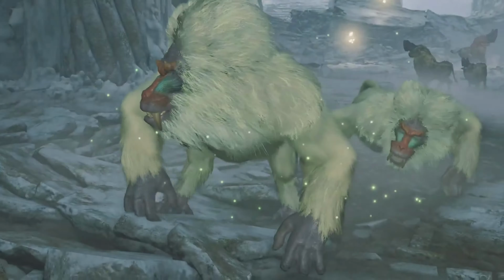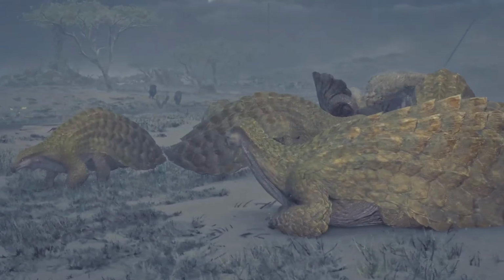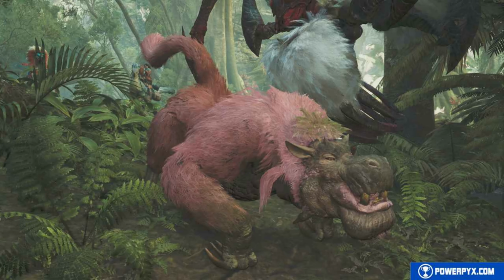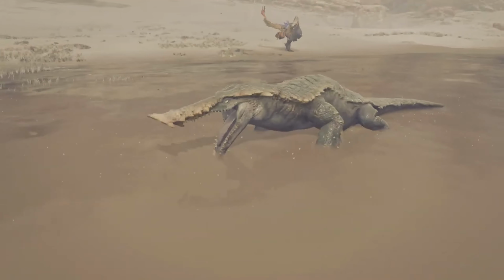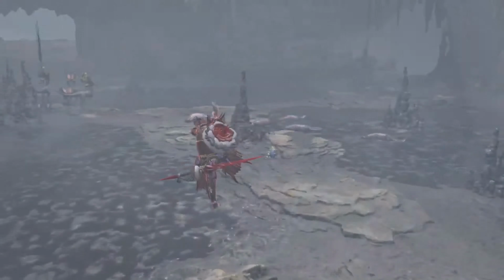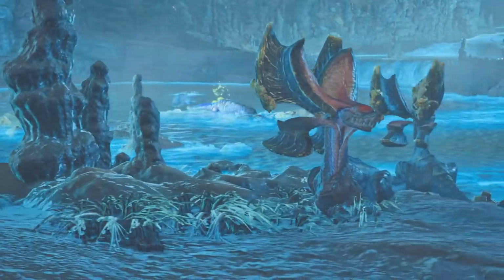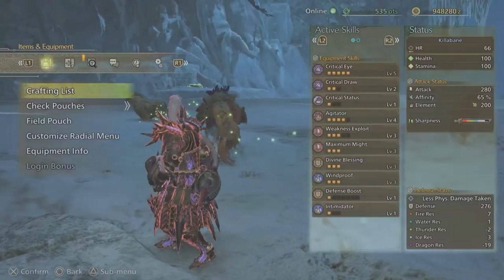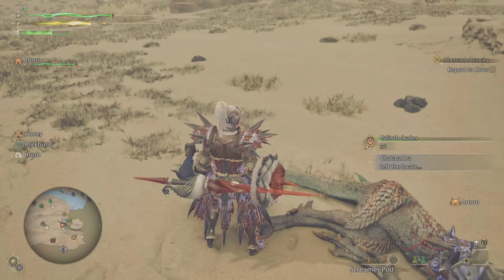The Underdogs of the Wilds – Small Monster Breakdown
When most people think of Monster Hunter, they picture towering beasts, epic showdowns, and crafting gear from the remains of massive creatures. But what about the small monsters — the ones lurking on the sidelines, scavenging the battlefield, or straight-up ambushing you when your health is low?

In this video, I’m taking a closer look at the small monsters of Monster Hunter Wilds — the ones you might overlook, but absolutely shouldn't. These creatures might be tiny compared to Rathalos or Diablos, but they bring their own kind of chaos to the hunt. Some travel in packs, others attack when you’re distracted, and a few even affect the way large monsters behave.

We’ll go over which small monsters you’ll encounter early on, how they interact with the environment (and each other), and why learning their patterns can actually help you survive longer and hunt smarter. Whether you're farming materials or just trying to survive an unexpected ambush, understanding these critters is more important than ever in Wilds.